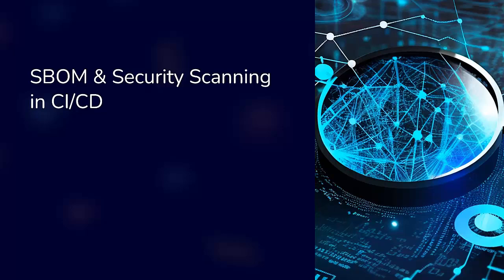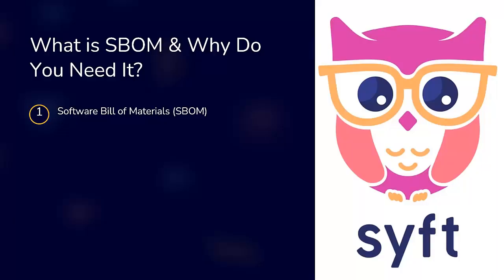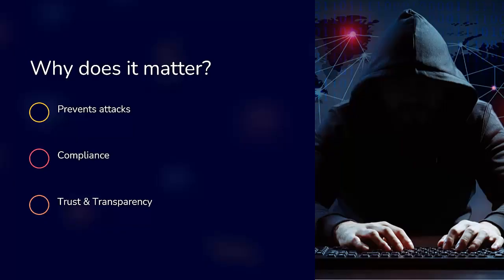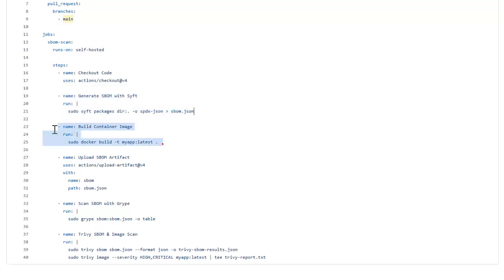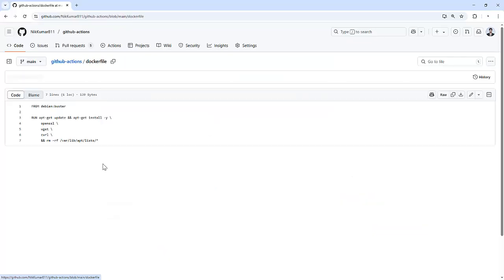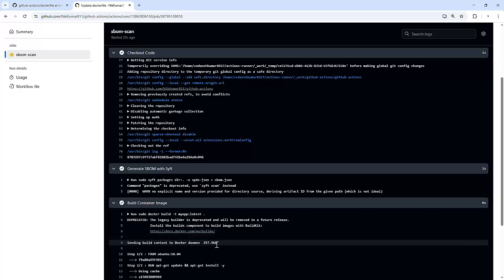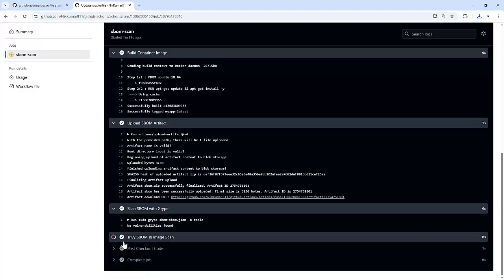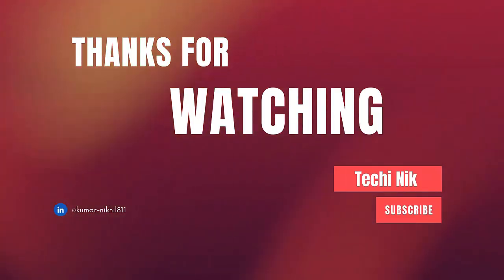SBOM & Security Scanning in CI/CD | Secure Your DevOps Pipeline with GitHub Actions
In this video, we take CI/CD security to the next level by integrating SBOM (Software Bill of Materials) generation and advanced security scanning into your GitHub Actions workflow. If you're only scanning container images for vulnerabilities, you're missing hidden risks! 😱

We’ll cover:
✅ What is SBOM & Why You Need It? 📜
✅ How to Generate an SBOM with Syft 🔍
✅ Scanning Dependencies for Vulnerabilities with Grype 🚨
✅ Performing Full Security Scans with Trivy 🛡
✅ Step-by-Step CI/CD Implementation using GitHub Actions

By the end of this video, you'll have an automated security pipeline that ensures complete supply chain security in your CI/CD workflows! 🔥

🔄 Hands-on Demo:
We'll walk through a real-world GitHub Actions pipeline that:
🔹 Generates an SBOM with Syft
🔹 Scans dependencies with Grype
🔹 Conducts a deep security scan on container images with Trivy
🔹 Automates security checks in every code push & pull request

🖥️ Watch as we push a change to GitHub and trigger an automated security scan in real-time!

🔹 What’s Next?
In our next video, we’ll bring everything together into a complete DevSecOps pipeline using GitHub Actions! 🚀

✔ Follow for regular updates on cloud security & DevOps best practices!